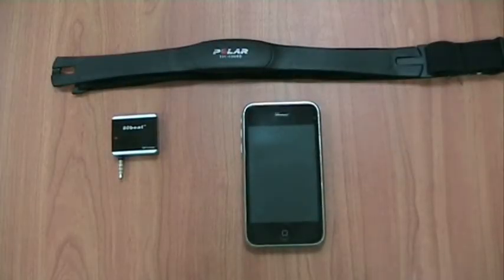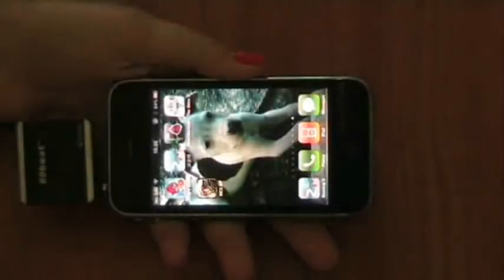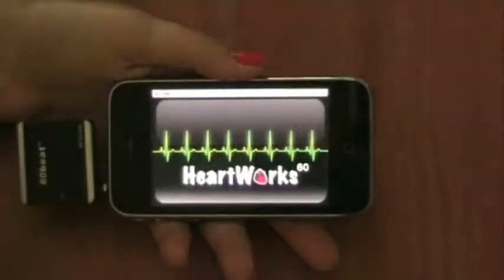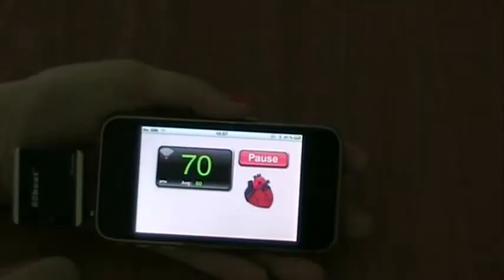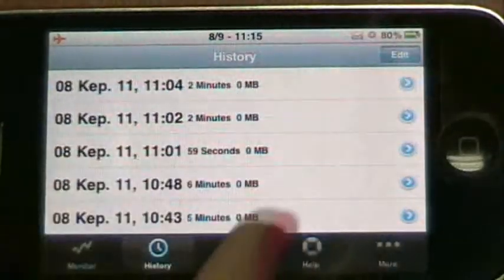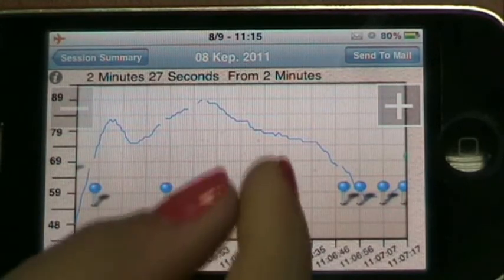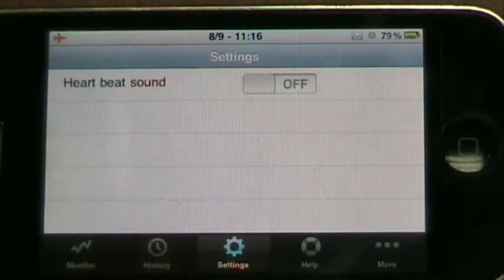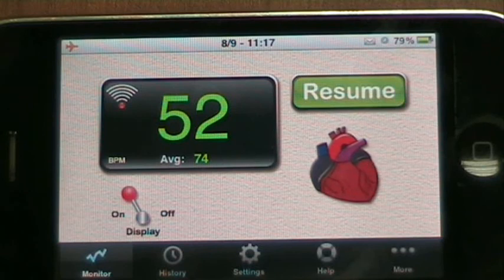HeartWorks60 - An iOS App to Monitor Heart Rate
Demo of an iOS app that monitors the heart rate by receiving the data from Polar or compatible chest strap monitors (all transmitting in 5.3 Khz.).
The iOS device needs to be connected to a 60beat Receiver (a dongle that plugs into the earphones jack).
*** The App is NOT Available in the App Store Yet ***